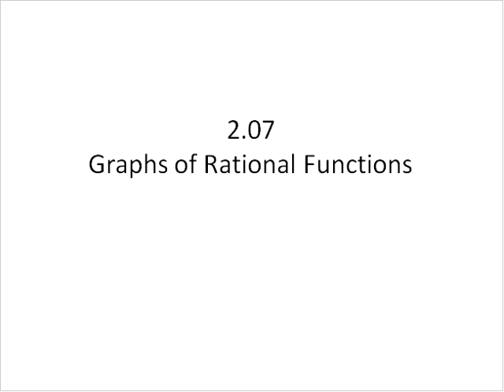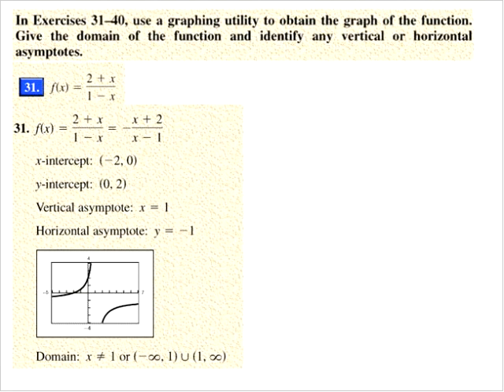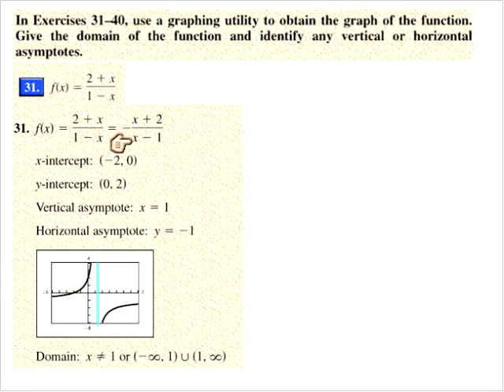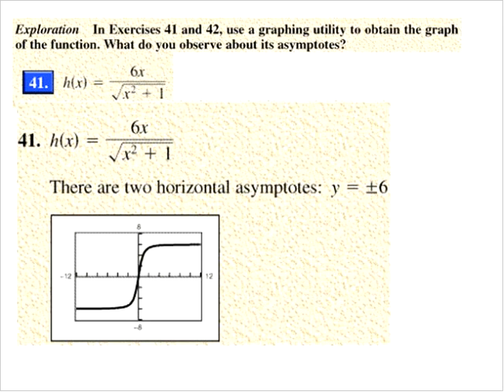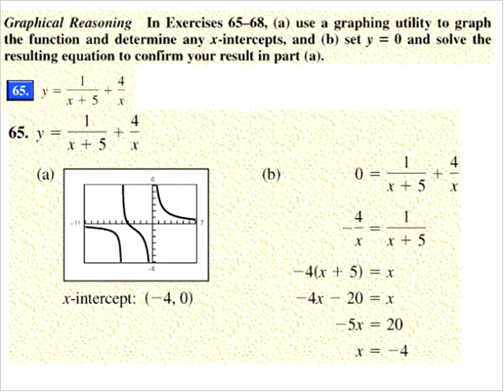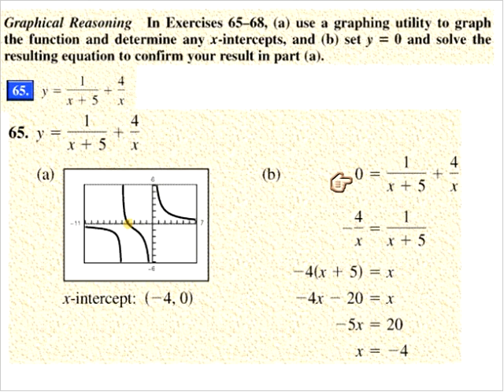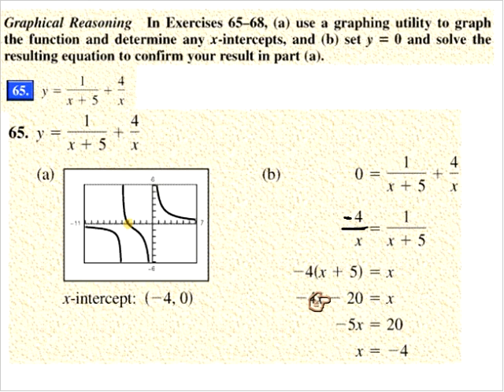2 07 Movie 640x480 h264